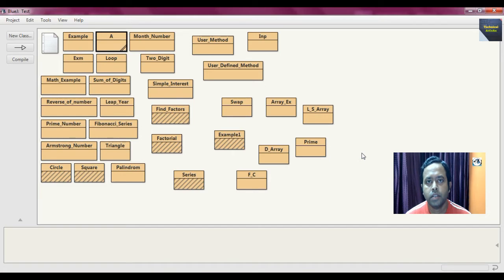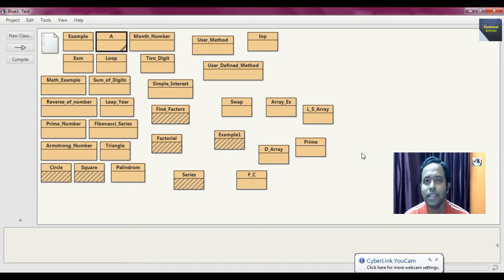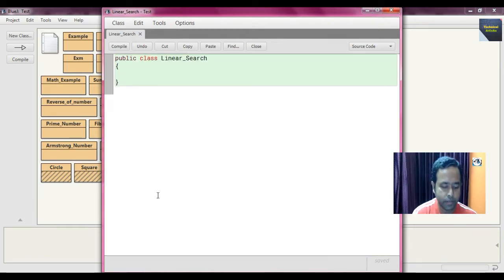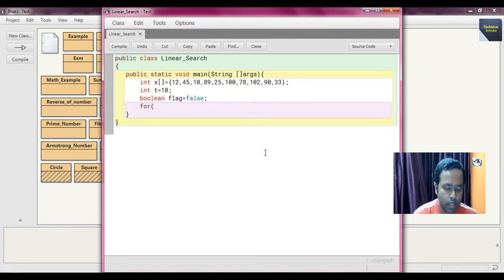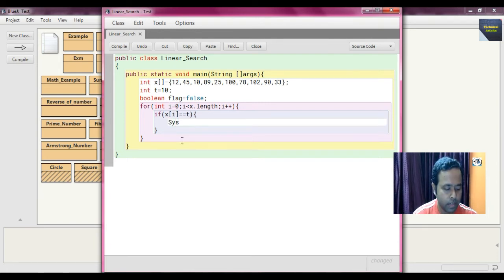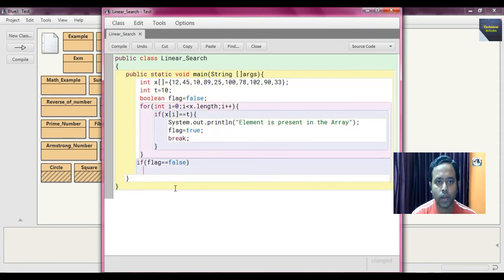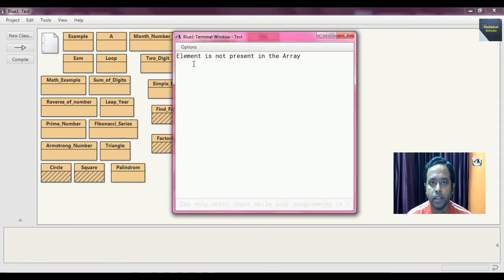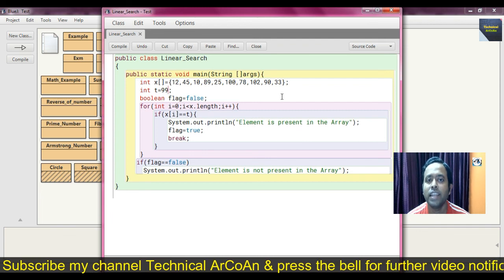Linear Search in Java using BlueJ | BlueJ IDE | ICSE IX & X | Java Programming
Linear Search in Java using BlueJ IDE | BlueJ IDE | ICSE IX & X | Java Programming

Here I will discuss Linear Search in Java using BlueJ IDE. This tutorial describes to search element linearly in Java using BlueJ IDE. Also I discuss what are the different searching operations.  In this video, I explain Java programming using BlueJ IDE with example.